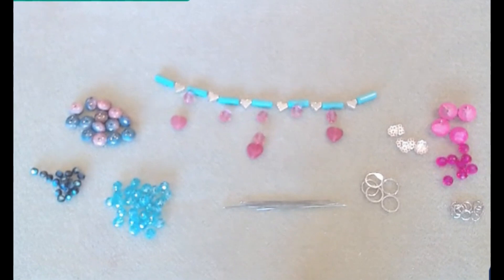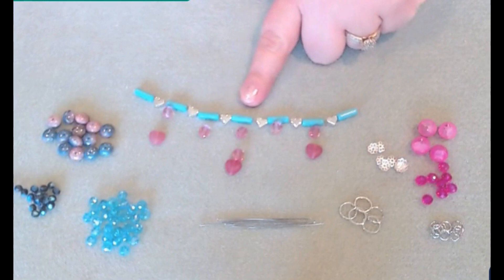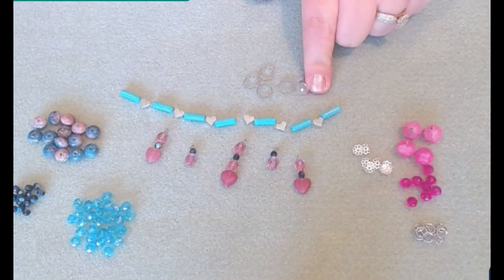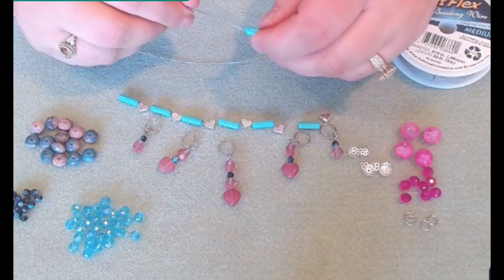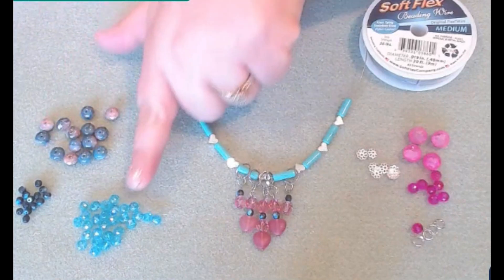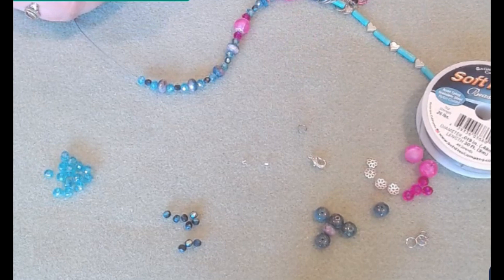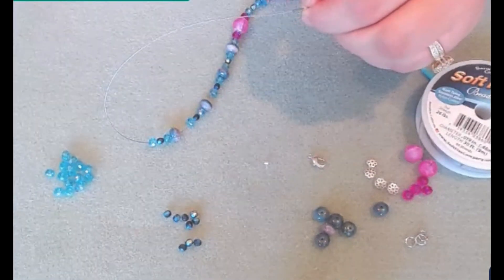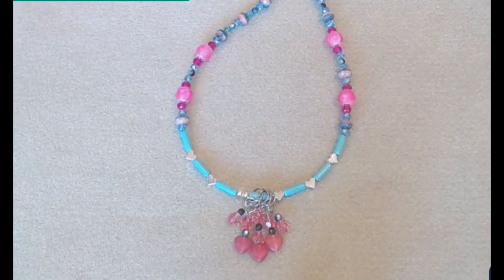Creating with the softflexcompany Grateful Heart Design Kit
You can see more of my designs on Instagram

Playlist Grateful heart